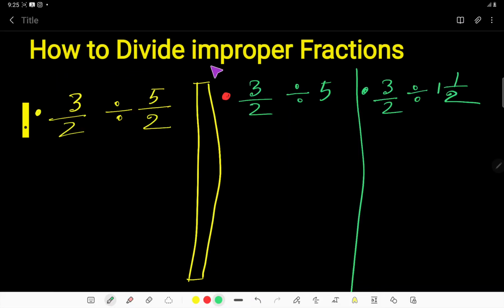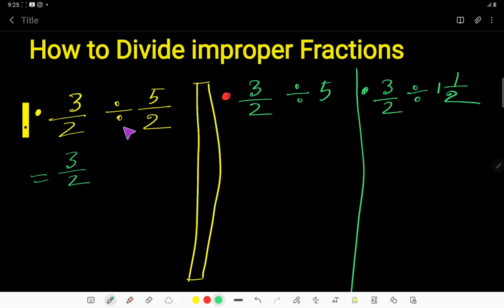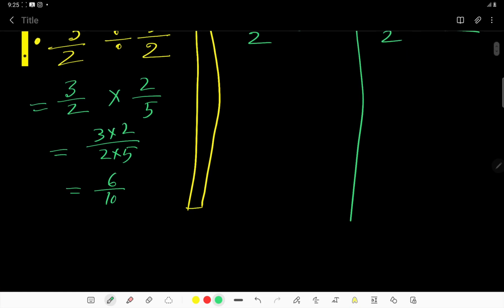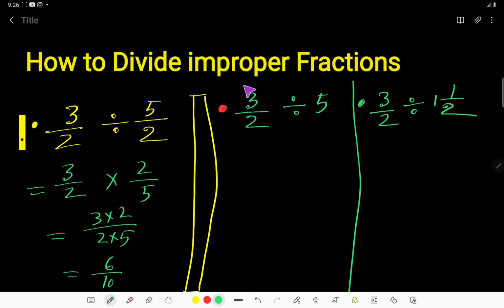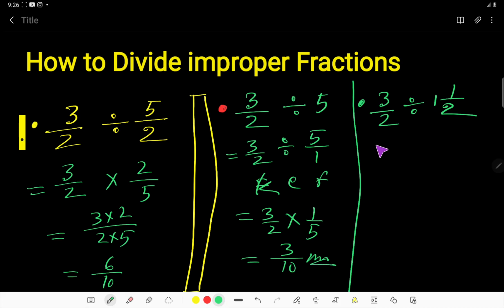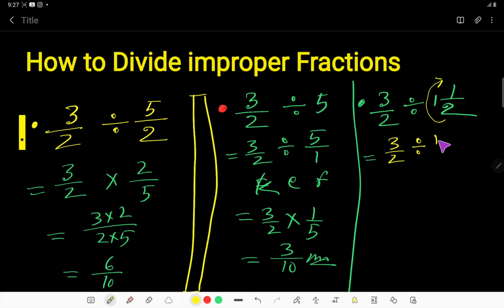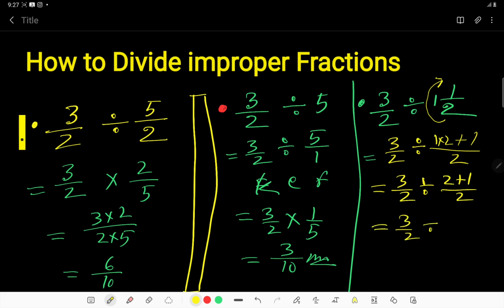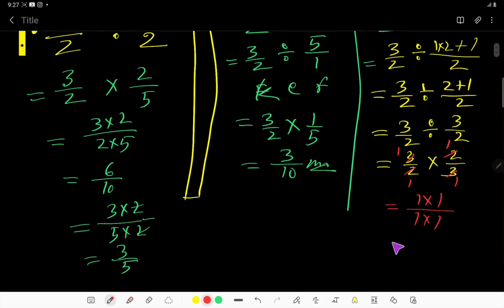How to Divide Improper Fractions||How to divide improper fractions step by step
How to Divide Improper Fractions